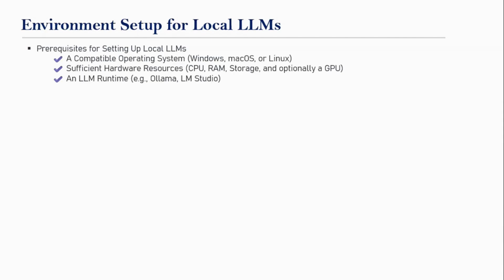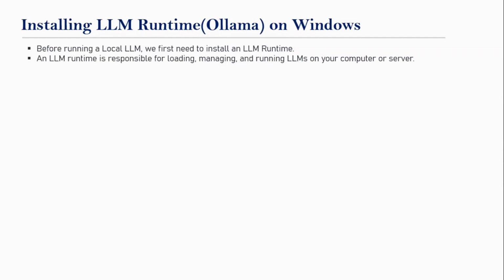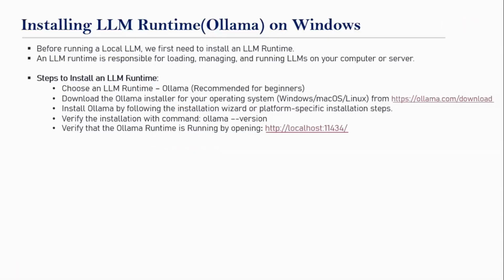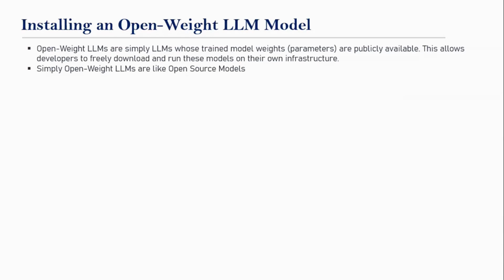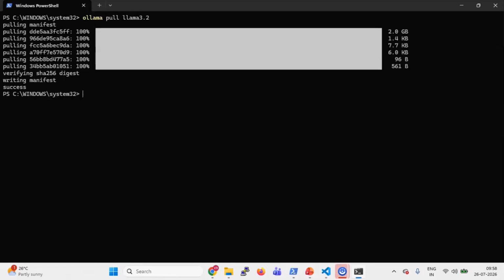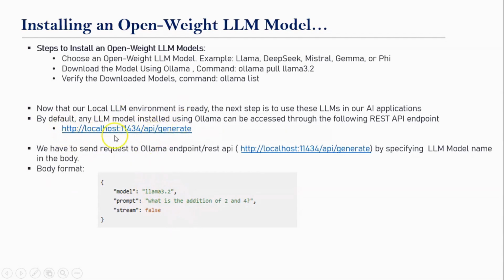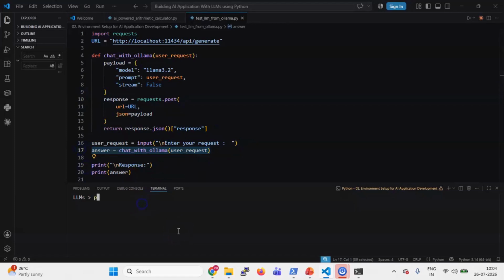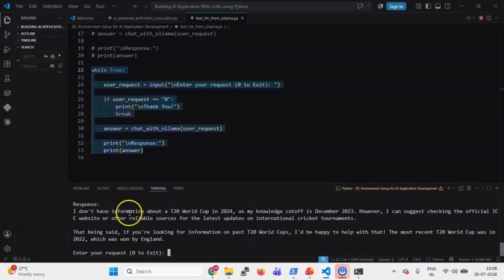🚀 Setting Up the Environment for Local LLMs | Install Ollama & Open-Weight LLMs | Python AI Course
You Can also get my Complete Courses from Udemy

Hi Dear,

Welcome to VRTechnologies!!!

Get Our Udemy Courses with a special discount using the

Download the source code, presentation slides (PDFs), examples, and course materials used in this video.

Watch the complete playlist to learn Building AI Applications with LLMs Using Python step by step.

⭐ Star the GitHub repository to stay updated with new lessons and projects.

Based on your PPT, here's a professional YouTube description for this lesson. It covers Local LLM prerequisites, Ollama installation, and installing your first Open-Weight LLM.

In this video, you'll learn how to set up a complete **Local LLM development environment** for building AI applications with Python.

We'll start by understanding the prerequisites for running Local LLMs, install **Ollama**, download our first **Open-Weight LLM**, and verify that everything is working correctly.

By the end of this lesson, you'll have a fully functional Local LLM environment ready for building AI applications.

## 📚 Topics Covered

* What is a Local LLM?
* Prerequisites for Running Local LLMs
* Supported Operating Systems
* Hardware Requirements (CPU, RAM, Storage & GPU)
* Installing Ollama
* Verifying Ollama Installation
* Understanding `ollama serve`
* Installing an Open-Weight LLM
* What are Open-Weight LLMs?
* AI Organizations Behind Popular Open-Weight LLMs
* Downloading Models with `ollama pull`
* Listing Installed Models
* Calling Local LLMs using REST APIs
* Ollama REST API Endpoint (`/api/generate`)

## 📂 GitHub Repository

Learn **Building AI Applications with LLMs Using Python** step by step:

👉 *(Add your playlist URL here)*

## 💻 Technologies Covered

* Python
* Ollama
* Local LLMs
* Open-Weight LLMs
* REST APIs
* Generative AI

* ⭐ Star the GitHub repository to stay updated with new lessons, examples, and projects

Happy Learning! 🚀